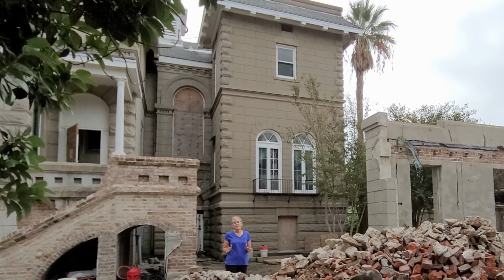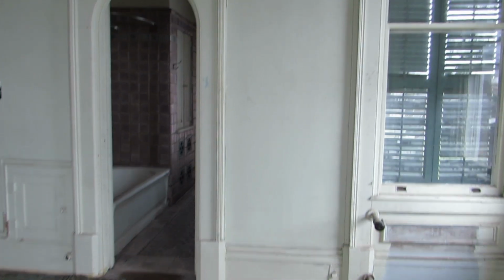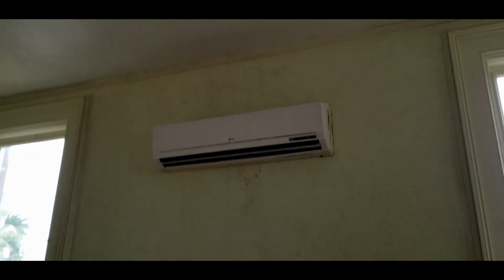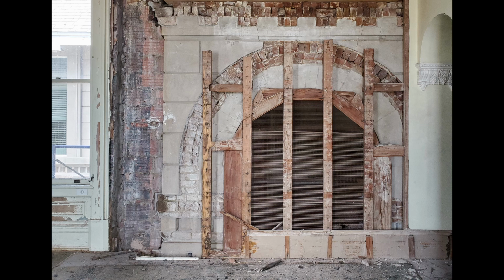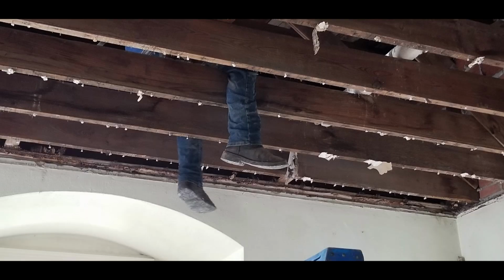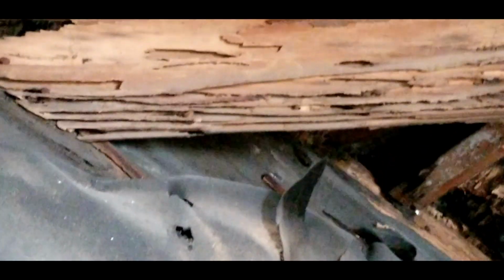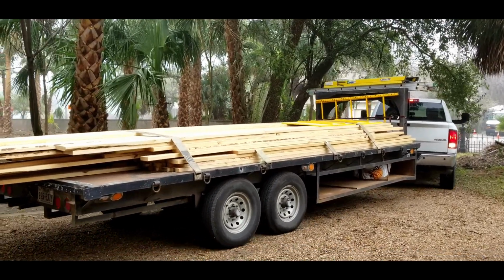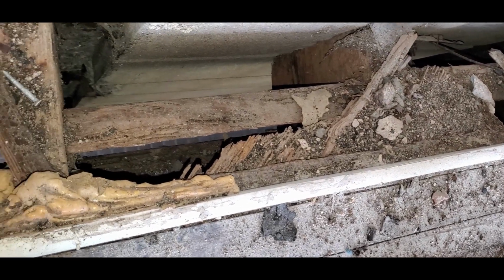S1.08 Redo Bedroom Addition Rebuild - Because the House Wasn't Big Enough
What's the first thing you do when you buy a huge mansion?  Add on more rooms, of course.  That's exactly what Eliza Kempner did but this addition is at serious risk of falling down.  There are so many urgent problems that it was one of the first places I decided to start work.  See what a mess it was and what's been done to save it.

This once abandoned Victorian mansion is undergoing a massive restoration. Designed by noted architect Nicholas Clayton, this Galveston historical treasure is slowly back to life. Restoration of this historic house is not easy, and the extensive yard and gardens add to the complexity and expense.  Preservation of the original features is high on the priority list.  Follow the journey from start to finish.  It’s a tough, hot, sweaty and very expensive road but worth every minute of it.

The League-Kempner House is a 501(c)3 nonprofit dedicated to saving this magnificent house